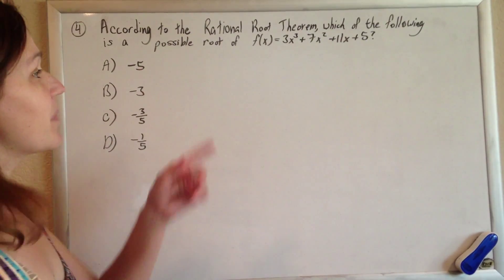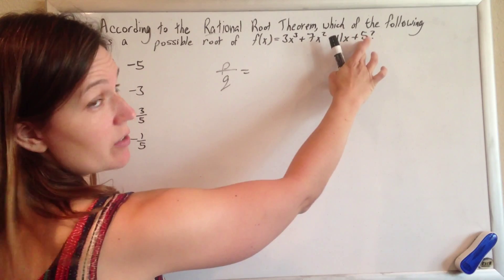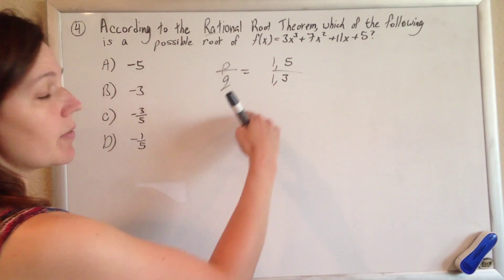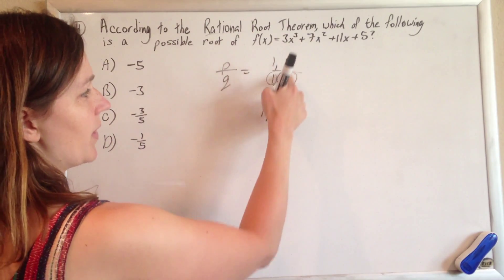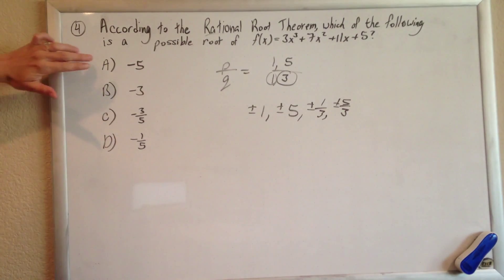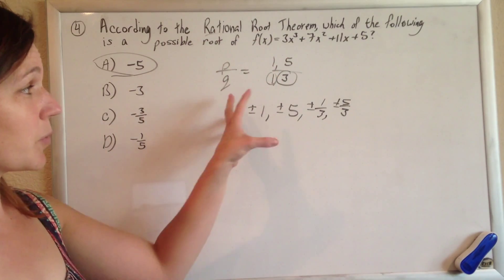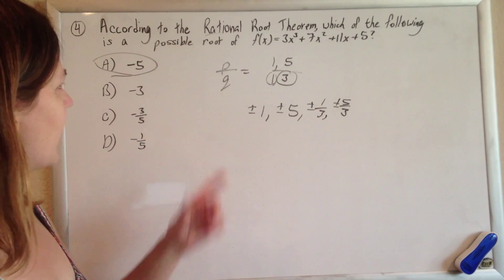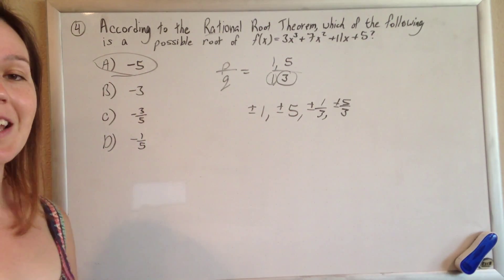CSET Algebra New Official Practice Test MC 13 (old 06) rational root theorem